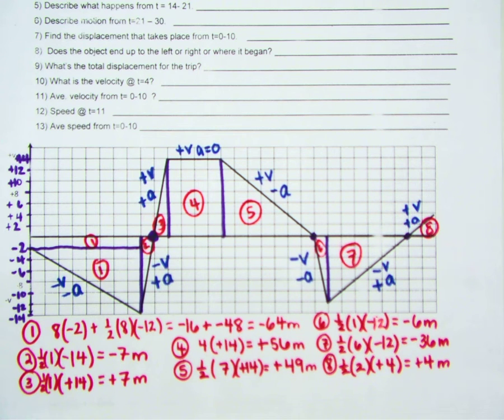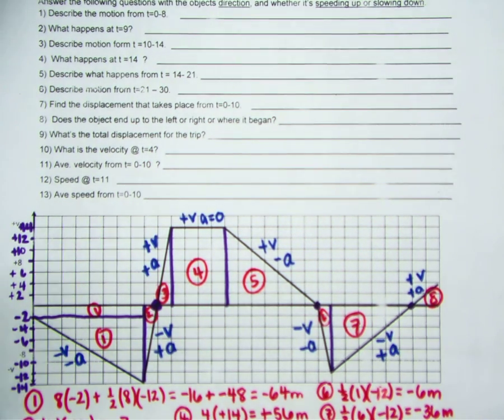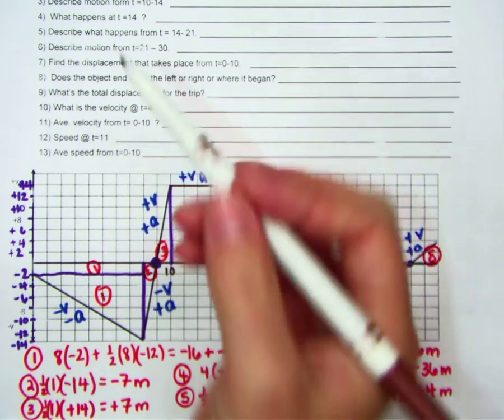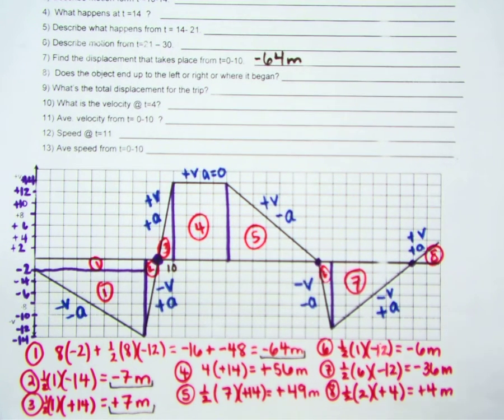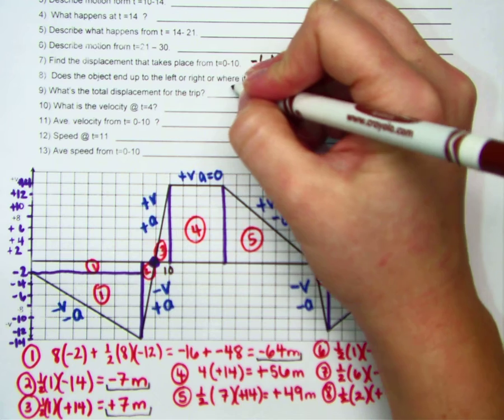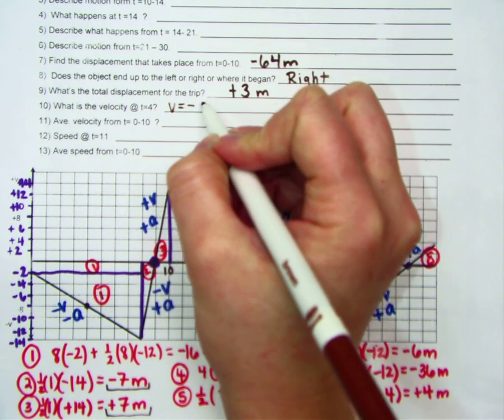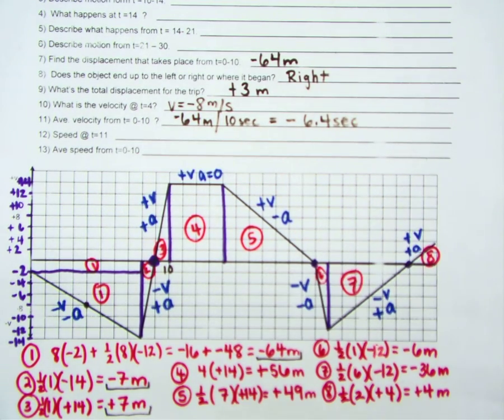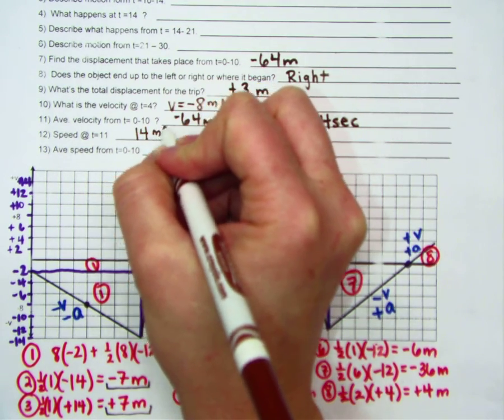VvsTGraphAcceleration Part 2